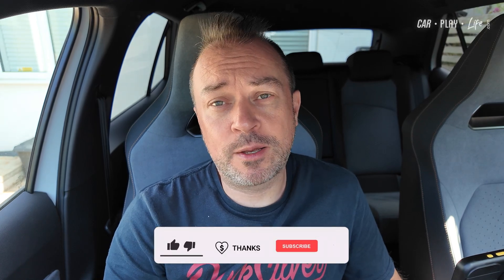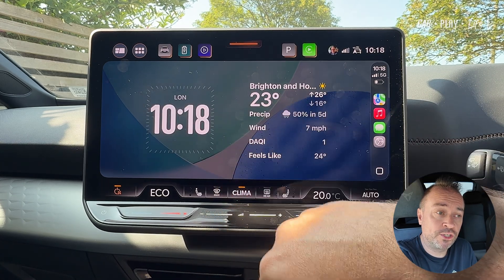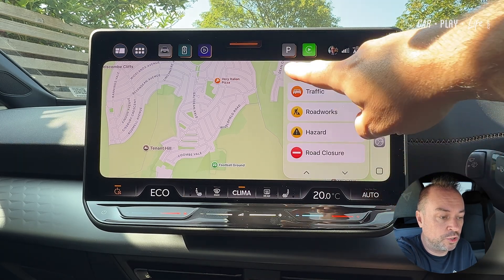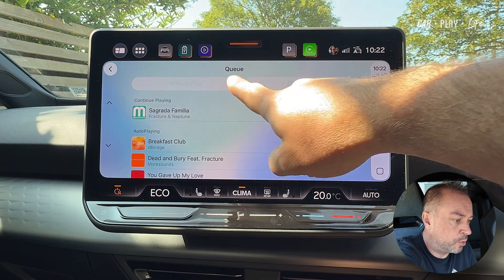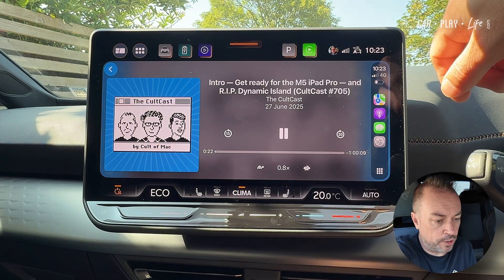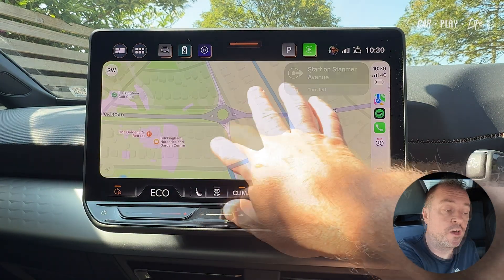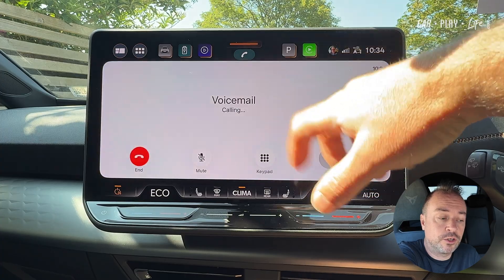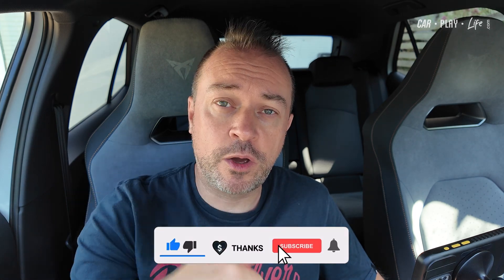All That's NEW for Apple CarPlay in iOS 26 Beta 2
In this video, I look at the Beta 2 of iOS 26 for Apple CarPlay. Look out for more significant updates like this once Apple releases new betas of iOS 26.

TLDR: Beta 2 brings some minor changes to Apple CarPlay and Apple's own applications, including Maps, Music and Podcasts. Pinch and Zoom is here now for car displays that support it (or maybe it isn't enabled in the UK yet?). Sadly VAG displays may have issues of it not working.

If my videos have helped you in any way, you can show your support and appreciation by sending me a SUPER THANKS here on YouTube or you can also Buy Me A Coffee here 👉🏻 - Thank you so much!

TIMESTAMPS:

0:00 - Brief overview
0:06 - iPhone Launch Screen Updated
0:14 - Wallpapers
0:17 - Less Widgets!
0:29 - Widget Background
0:41 - Apple Maps Reporting
0:53 - Apple Maps UI Updates
1:12 - Apple Music Options
1:20 - Apple Podcasts App Speed Buttons
1:39 - Calendar Meta Data Updates
1:45 - Incoming Call Overlay
1:54 - Maps Pinch & Zoom Woes
2:08 - Phone App Voice Mail Direct
2:16 - Wrap up